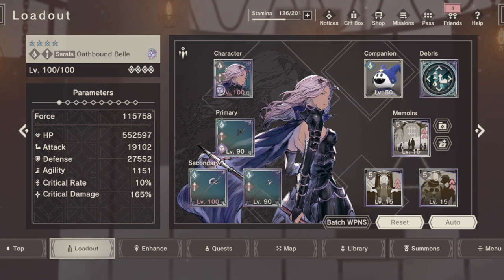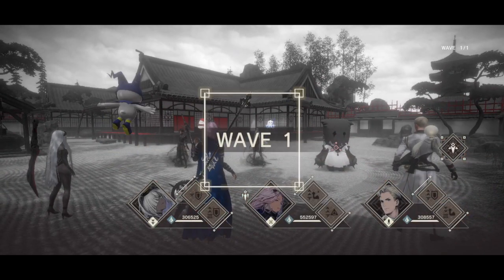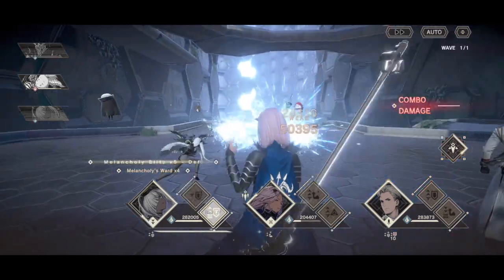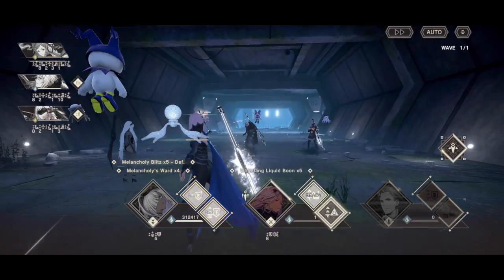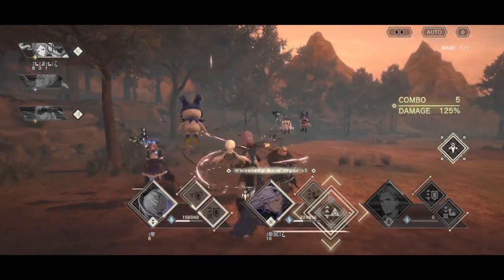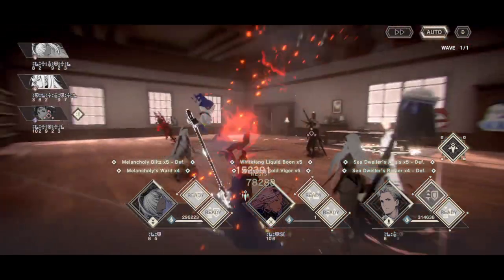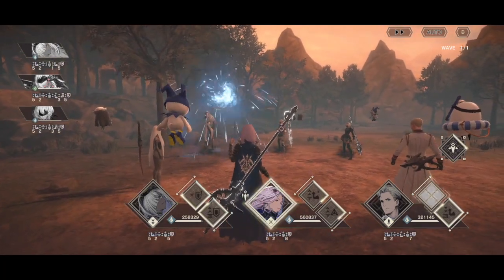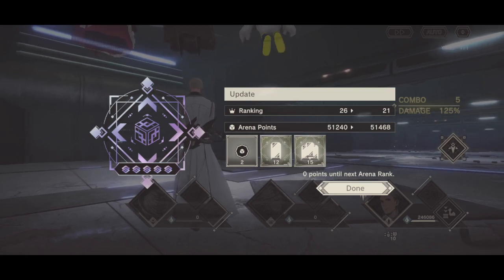Nier Reincarnation | DQX Sarafa Early Arena Test (no one-time heal)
Cutting a swath through the Cage. Today: trying out the new Oathbound Sarafa without some of the typical tools provoke tanks like.